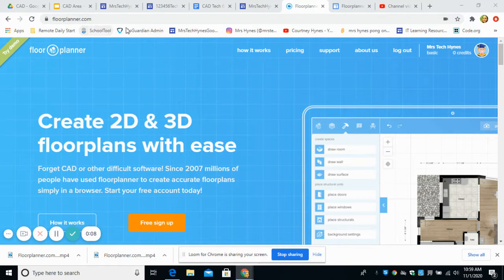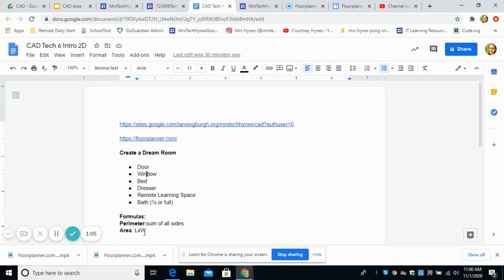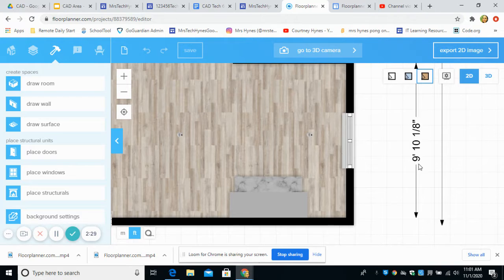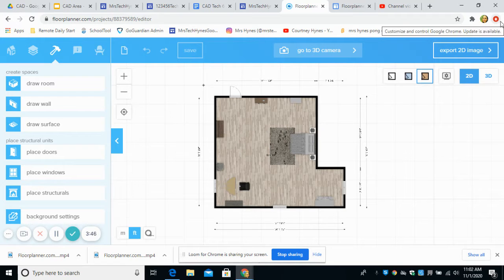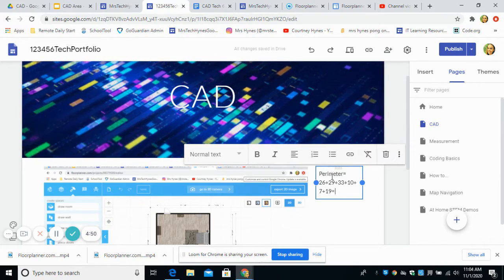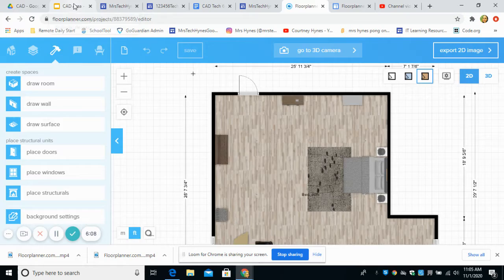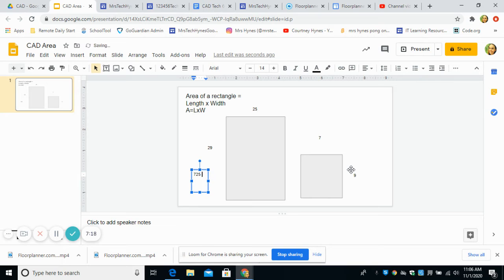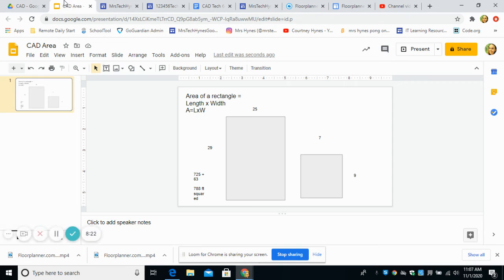Floorplanner com Day 3 calculate perimeter and area of room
Update your Tech Portfolio with a CAD page and include a screen shot of your 2D plan of your dream room.  Add a text box to include the perimeter and area (math work shown (filled in))